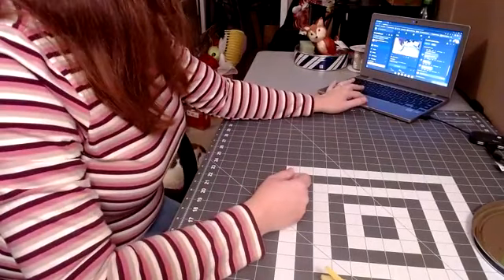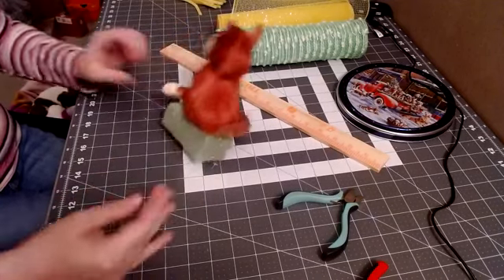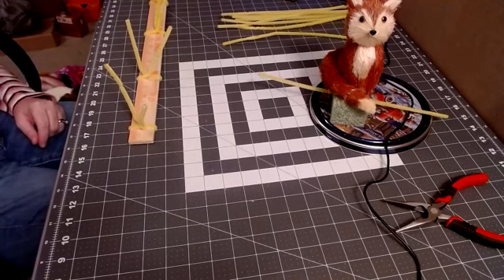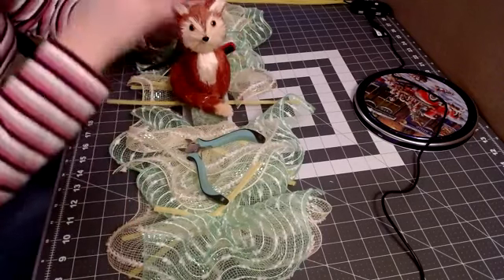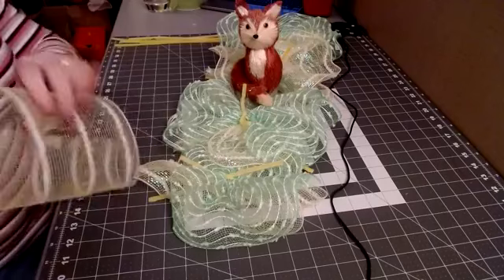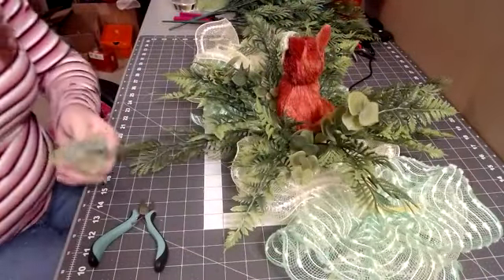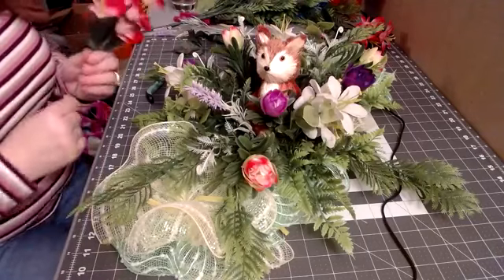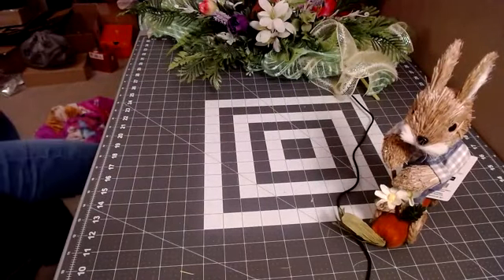Spring Fox centerpiece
Learn how to make this Fox centerpiece in this tutorial.